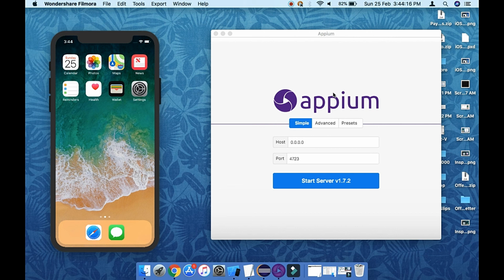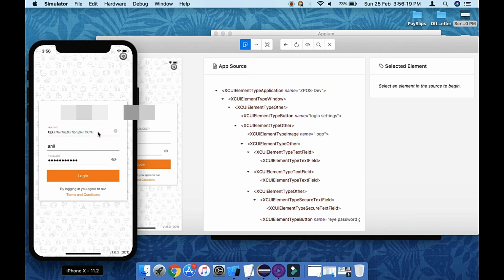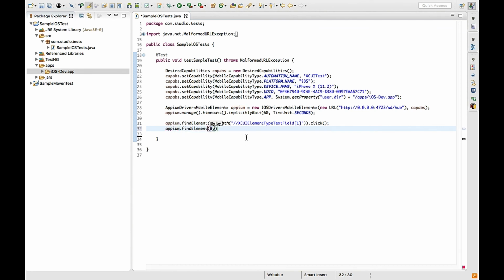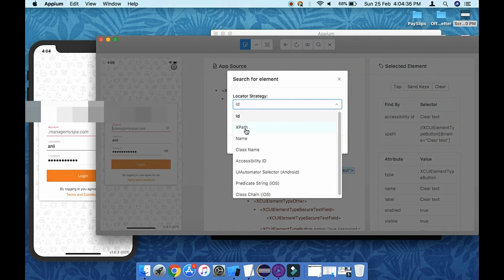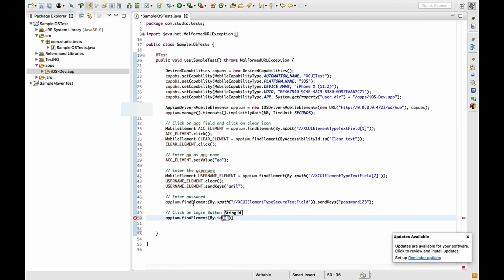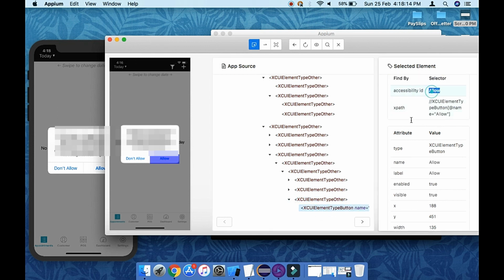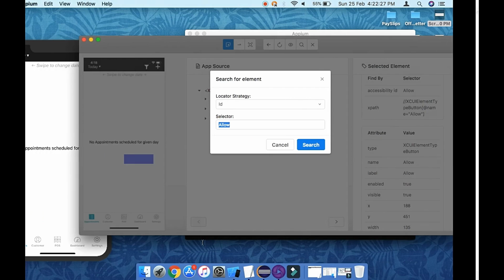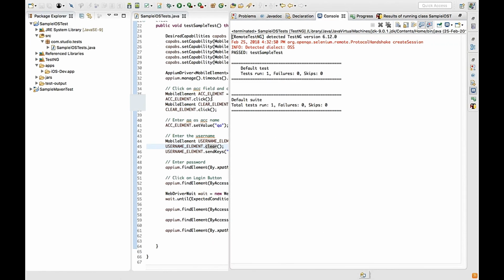Session 04: Find Mobile Element In Appium And Perform Actions.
Writing further test scripts using appium java, inspecting element and adding in code and then executing the implemented code.